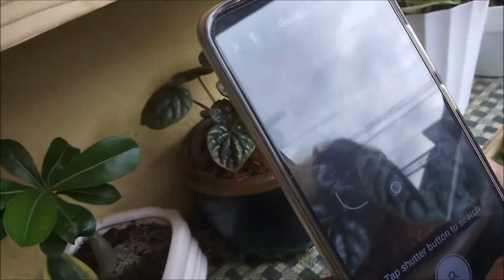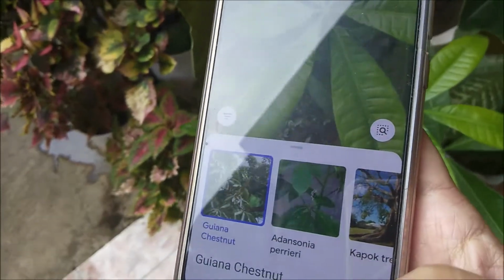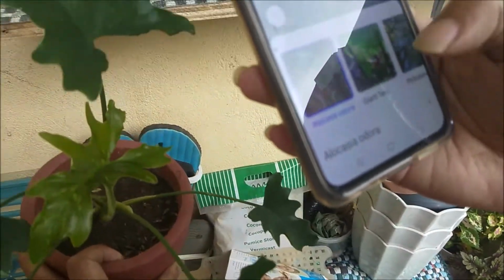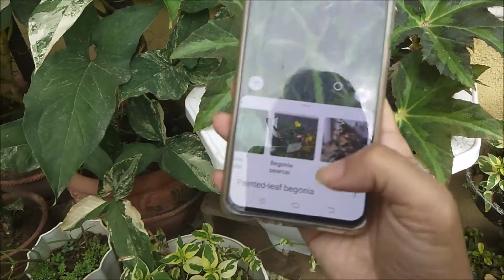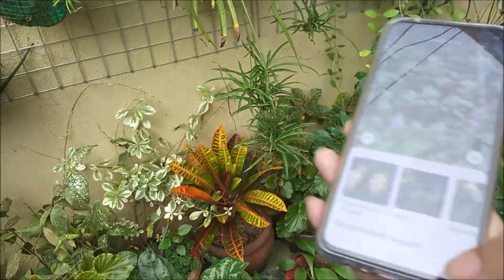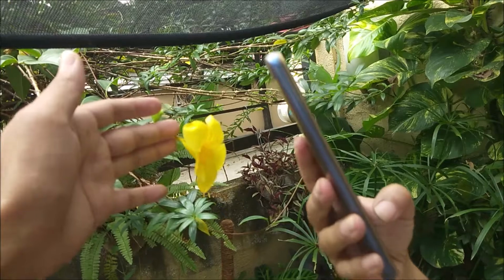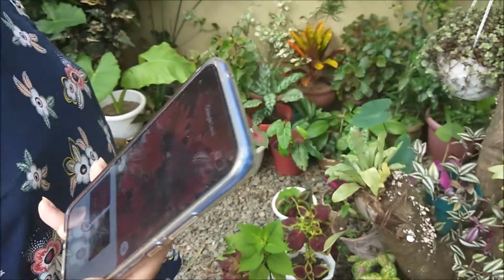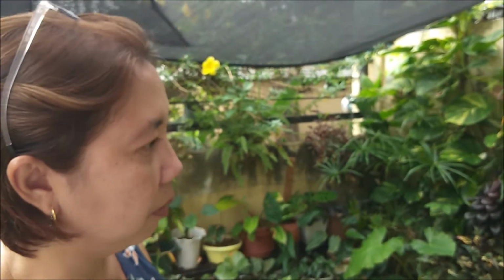IDENTIFYING PLANTS WITH GOOGLE LENS IN THE PHILIPPINES - DOES IT WORK ON COLEUS PLANTS?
Here we try using the Google Lens app to identify plants such as coleus (mayana), wandering jew, umbrella plant, etc. in our garden. Watch the video to find out if it really works or not.

Mama by Emmit Fenn